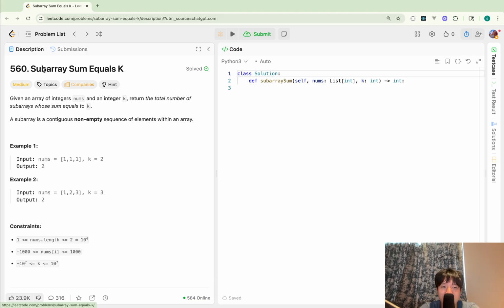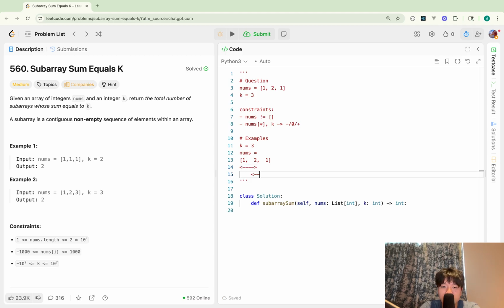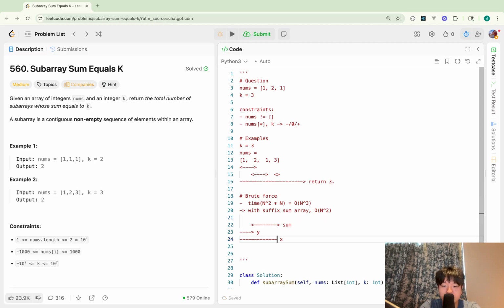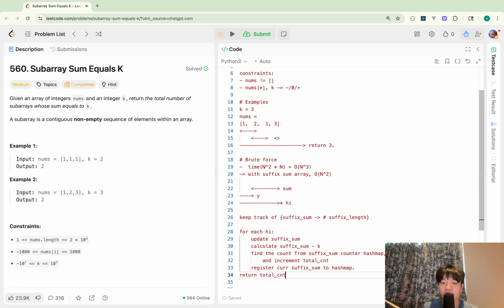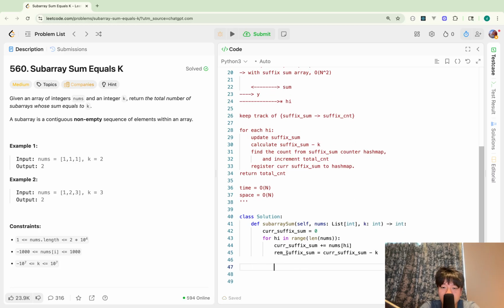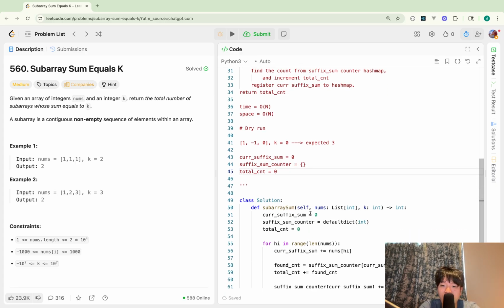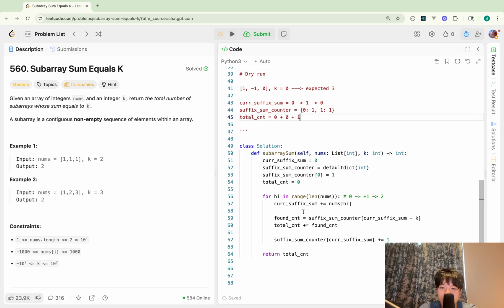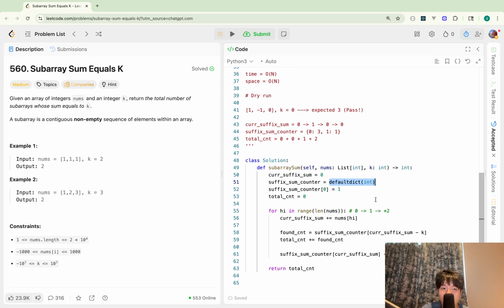Subarray Sum Equals K (LeetCode)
# Correction

I was saying the suffix sum all through this video, but it was the prefix sum.

# Improvements

I should have noticed that the counter should be initiated as `{0: 1}` before the dry run.